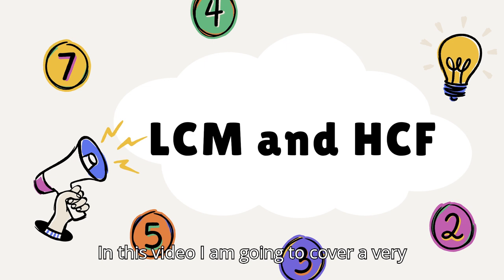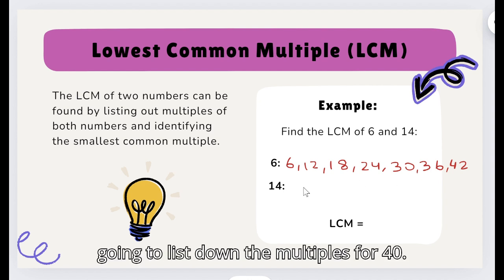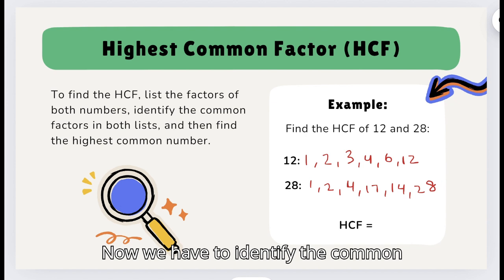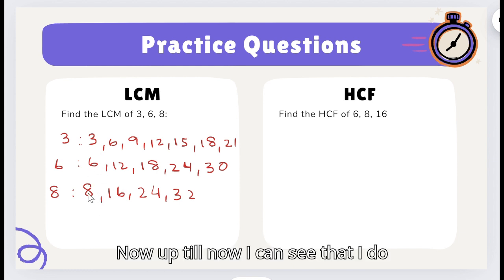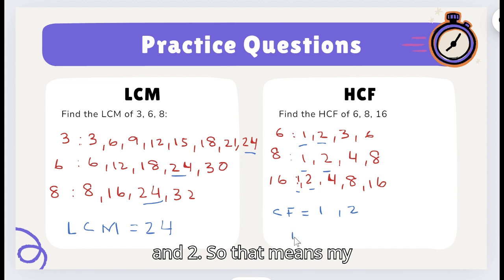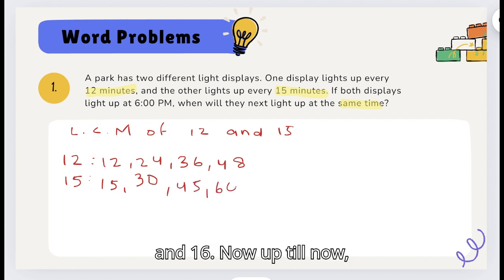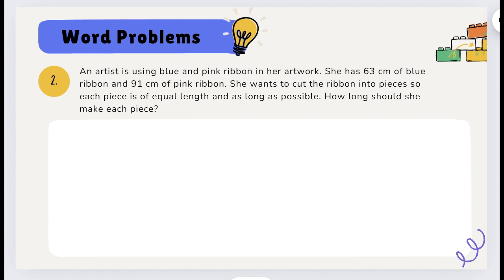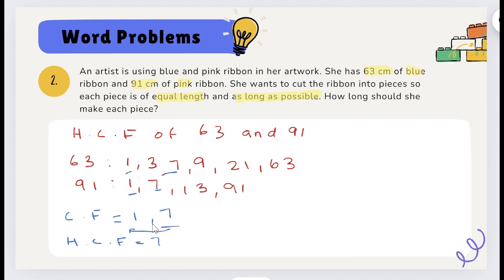"Mastering LCM and HCF | Learn How to Find the Least Common Multiple & Highest Common Factor"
In this video, we're diving deep into the concepts of LCM (Least Common Multiple) and HCF (Highest Common Factor), essential topics in mathematics that are crucial for students of all levels.

📚 What You’ll Learn:

* The definitions of LCM and HCF.
* Step-by-step methods to find the LCM and HCF of two or more numbers.
* Practical examples and problems solved in real-time.